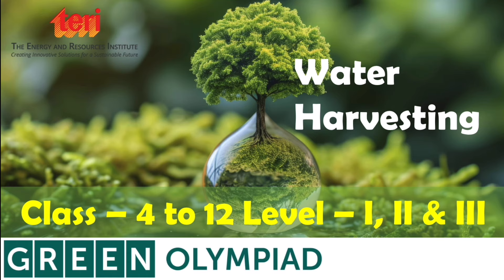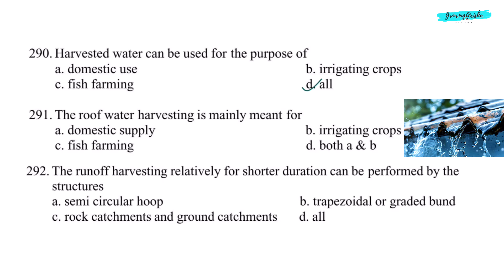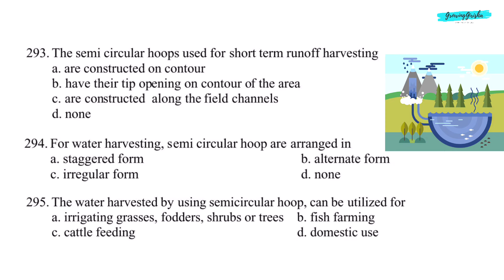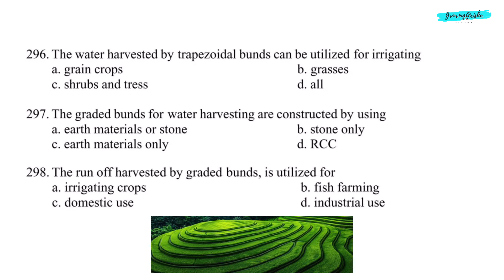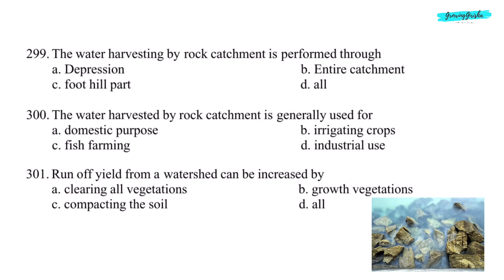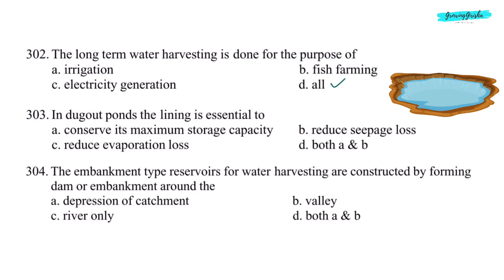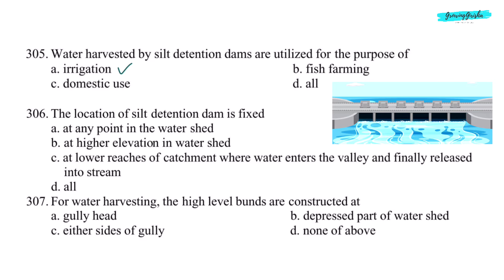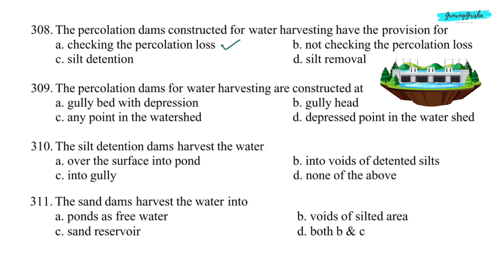Green Olympiad Sample Questions Water Harvesting Class 4 to 12 Teri 2024-25